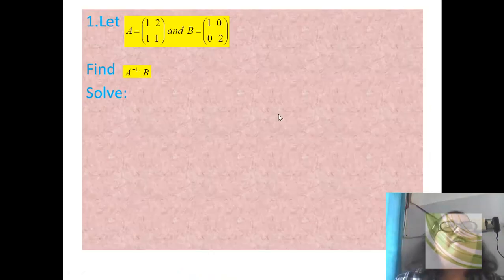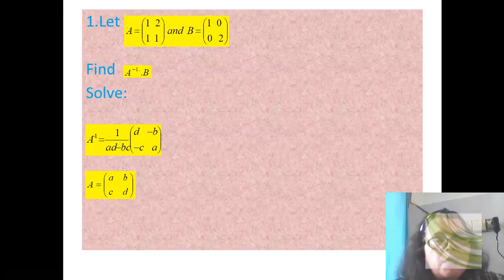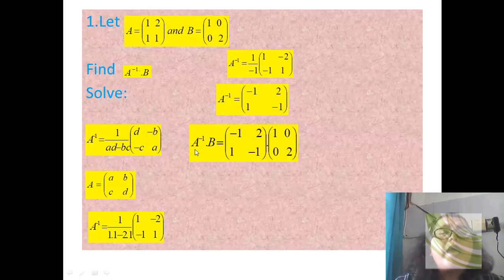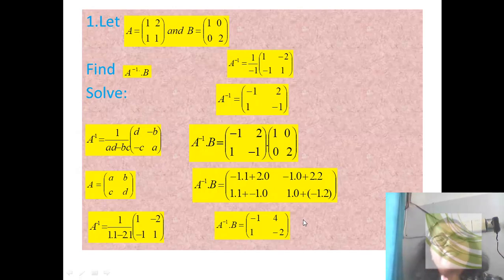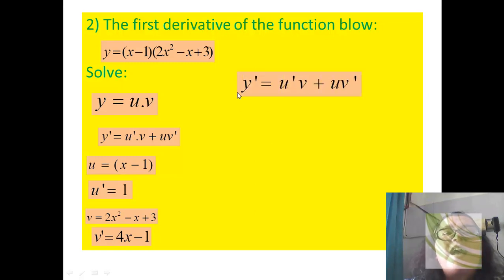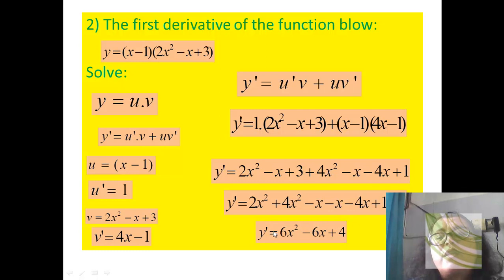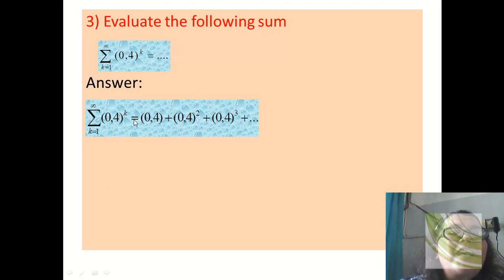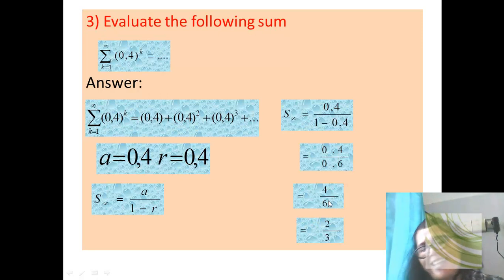JISPA(3)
Many thing to do every day
let us study together abaut JISPA part 3